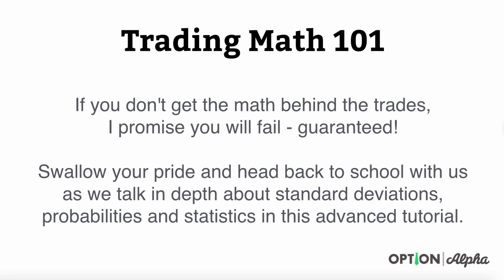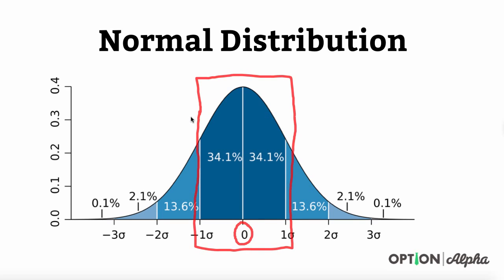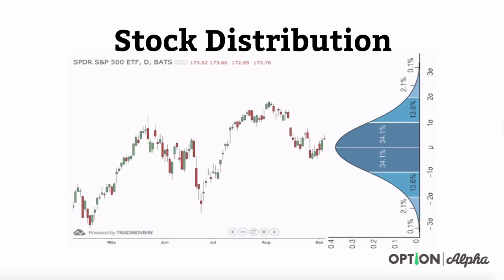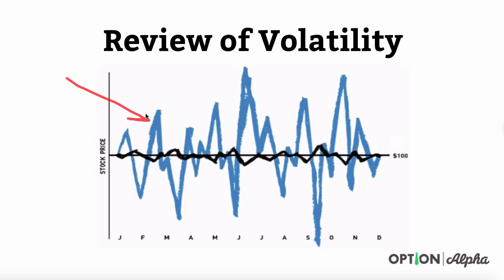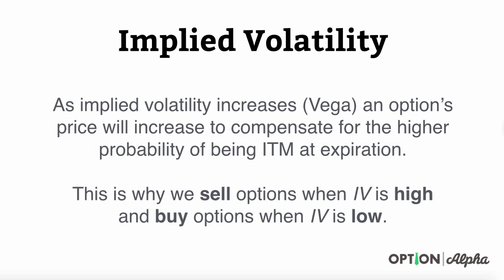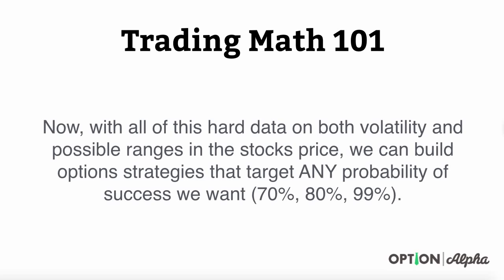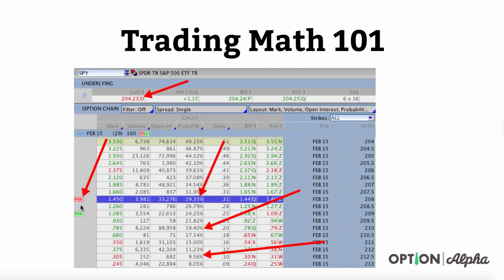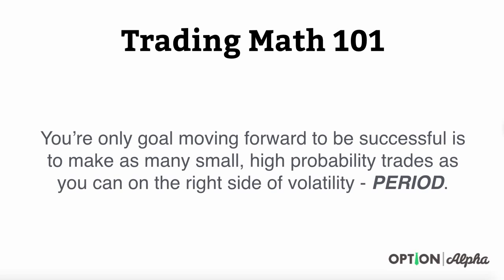Options Trading Math 101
- Welcome back to statistics class. Undoubtedly more important that understanding the Black Scholes model for pricing (which we purposely dont cover) is your ability to understand statistics and probabilities on a deep level.

We would even venture to say that your understanding of the math behind our trading system is directly related to your success rate and end of the year profit.

If you dont get the math behind the trades you will fail - guaranteed!

Swallow your pride and head back to school with us as we talk in depth about standard deviations, probabilities and statistics in this advanced tutorial.

Just getting started or new to options trading? Heres a quick resource page we made that youll love: